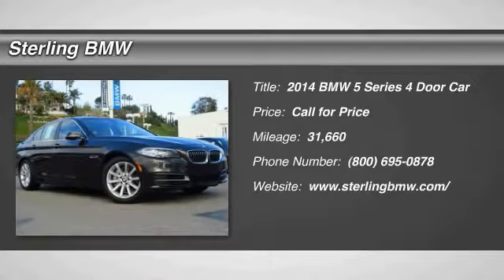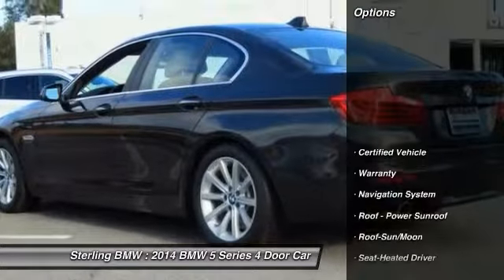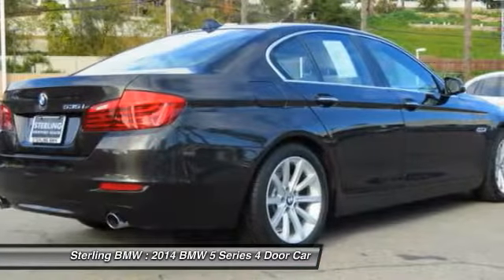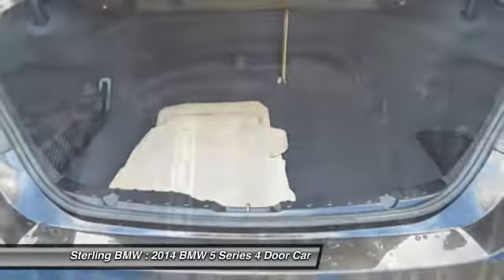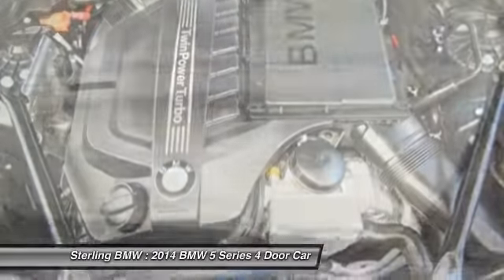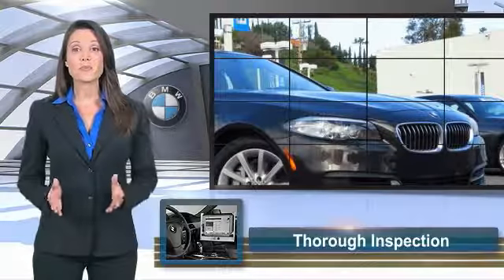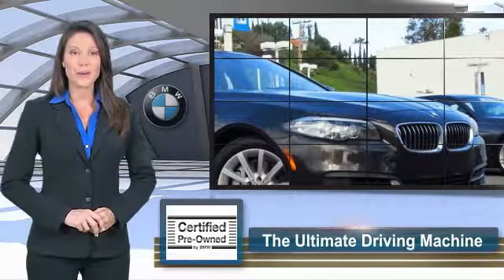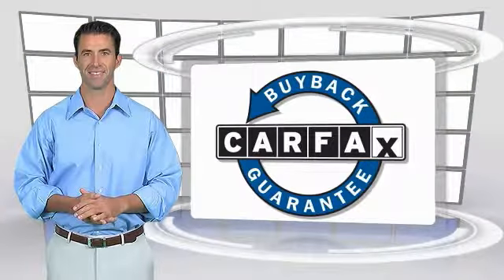2014 BMW 5 Series Newport Beach CA 37123L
2014 BMW 5 Series 535i

Sterling BMW
3000 W. P.C.H

CARFAX 1-Owner, GREAT MILES 31,636!